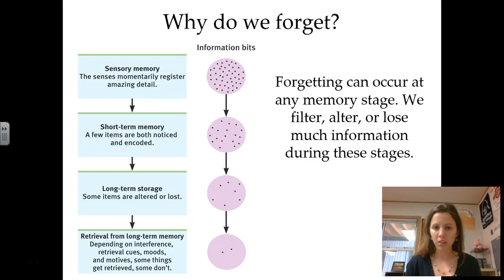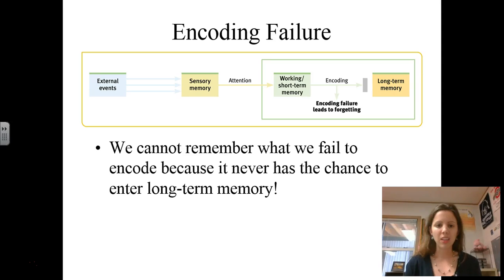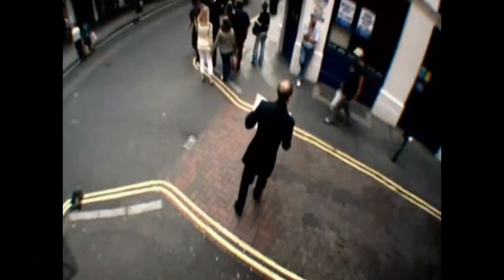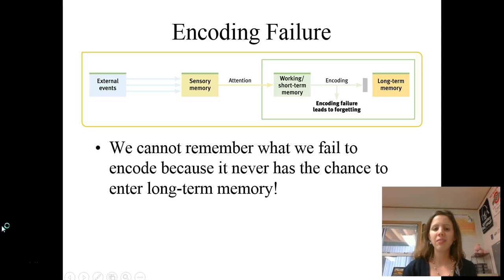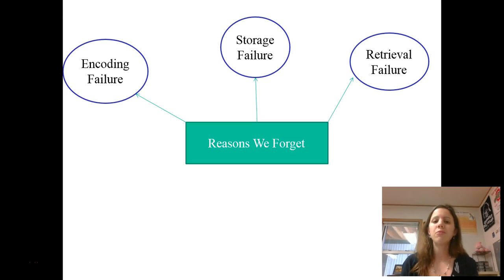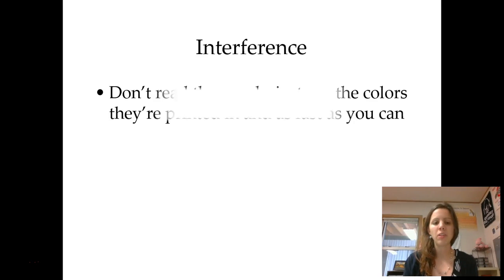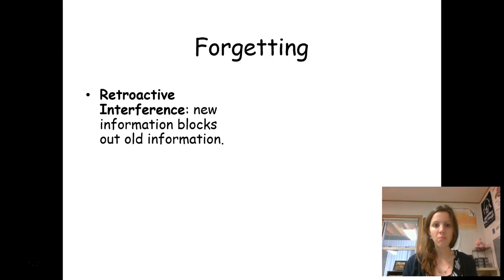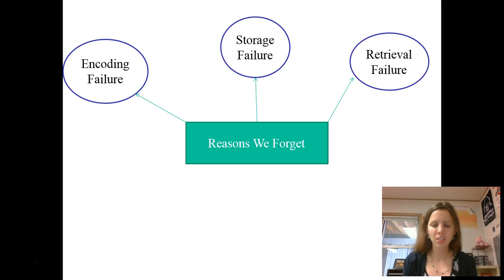Forgetting Part 1